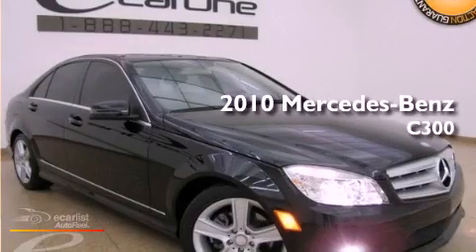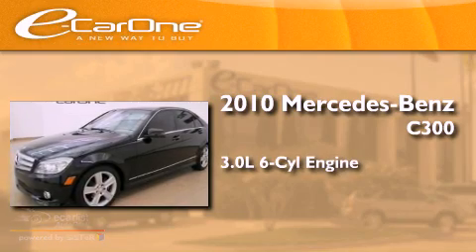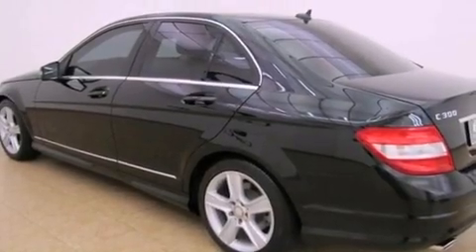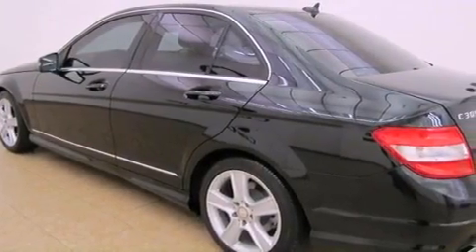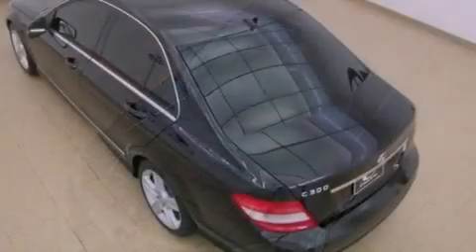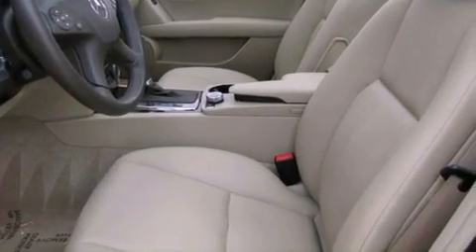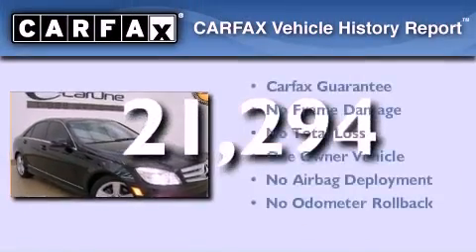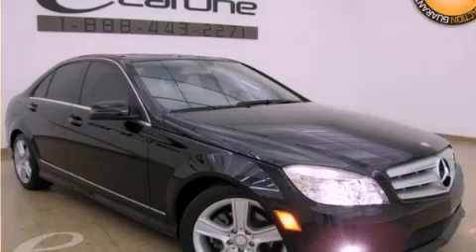2010 Mercedes-Benz C300 Carrollton TX 75006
We've been honored to serve the Carrollton TX area , we promise that your experience at our dealership will exceed your expectations !

 Year : 2010
 Make : Mercedes-Benz
 Model : C300
 Engine : 3.0L DOHC 24-valve V6 engine
 Trans . : Automatic
 Exterior : Black
 Miles : 21,294
 Interior : Tan
 Stock : 13353

 1875 N. Interstate 35E

 Preowned 2010 Mercedes-Benz C300 Carrollton TX